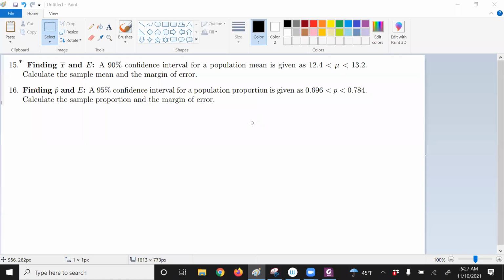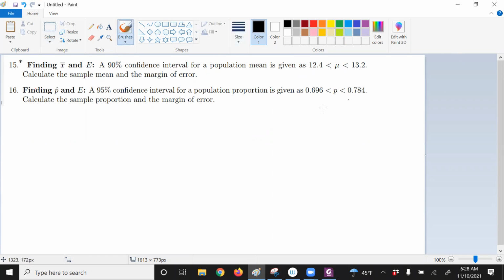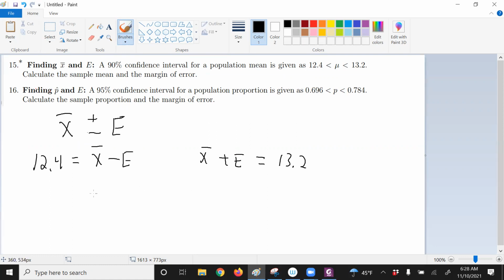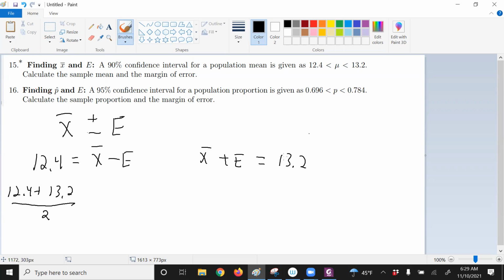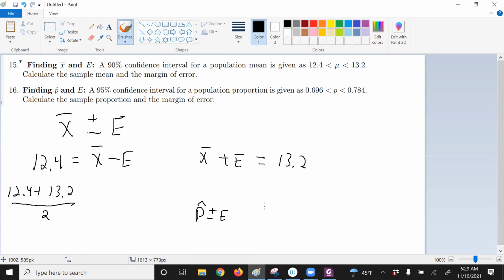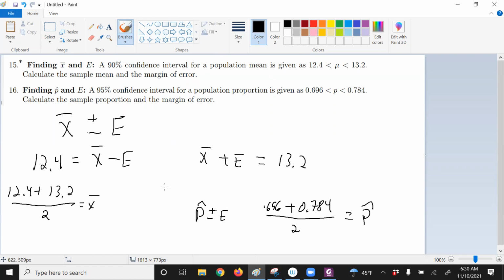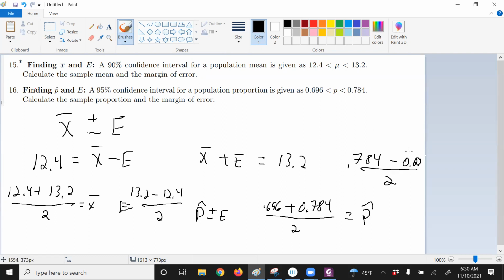ThinkDO p 125 Ex 15 and 16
Finding a point estimate and a margin of error given a confidence interval